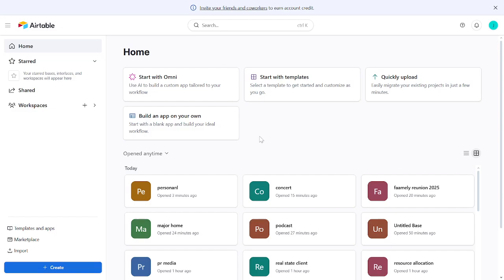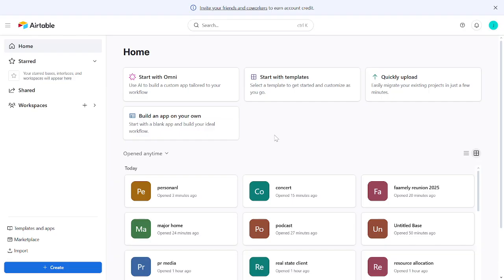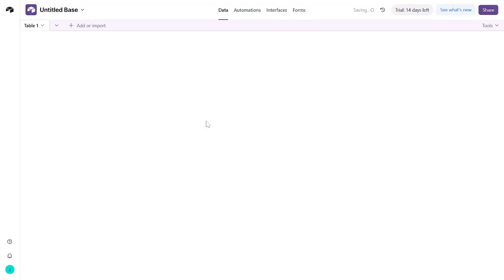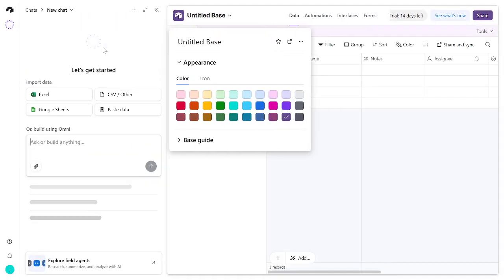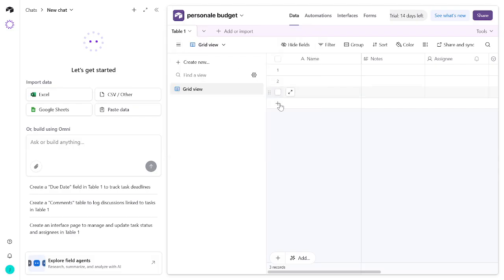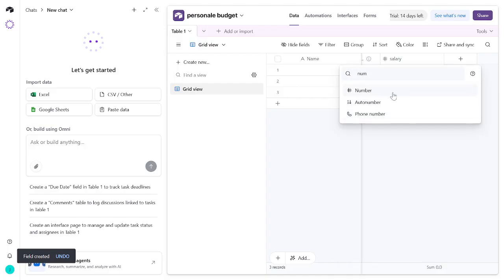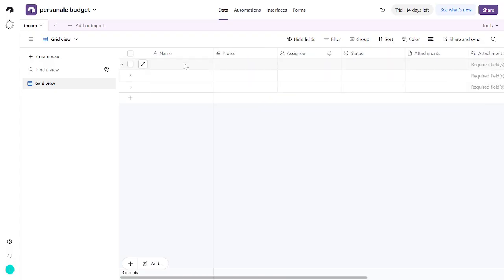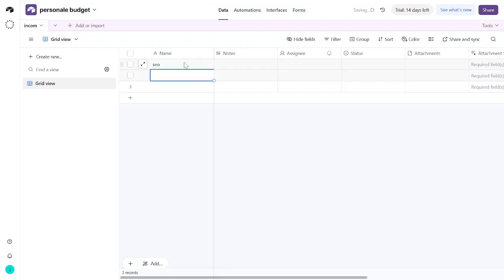How To Use AIRTABLE For Personal Budgeting (Complete 2025 Guide)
Welcome to this comprehensive How To Use AIRTABLE For Personal Budgeting (Complete 2025 Guide) tutorial! In this detailed guide, I'll walk you through everything you need to know about How To Use AIRTABLE For Personal Budgeting (Complete 2025 Guide).

 What You'll Learn in This How To Use AIRTABLE For Personal Budgeting (Complete 2025 Guide) Tutorial:
• Complete step-by-step instructions for How To Use AIRTABLE For Personal Budgeting (Complete 2025 Guide)

Whether you're a complete beginner or looking to improve your skills, this How To Use AIRTABLE For Personal Budgeting (Complete 2025 Guide) tutorial covers everything from basic concepts to advanced strategies. I've designed this guide to be easy to follow, practical, and immediately actionable.

 Why This How To Use AIRTABLE For Personal Budgeting (Complete 2025 Guide) Tutorial is Different:

 Perfect for:
• Beginners who want to learn How To Use AIRTABLE For Personal Budgeting (Complete 2025 Guide) from scratch

Questions? Drop them in the comments below! I read every comment and try to respond to as many as possible.

• Share with anyone who might benefit from learning How To Use AIRTABLE For Personal Budgeting (Complete 2025 Guide)